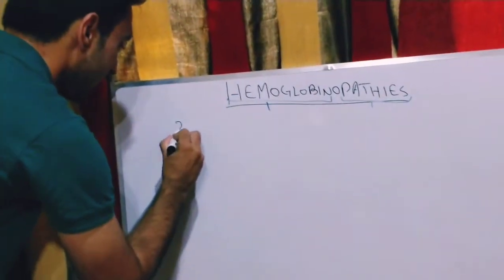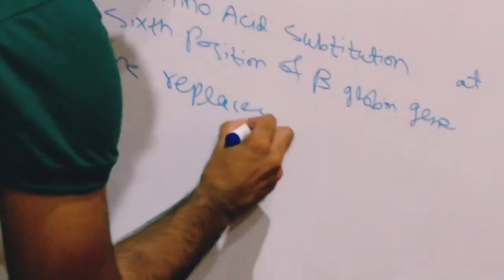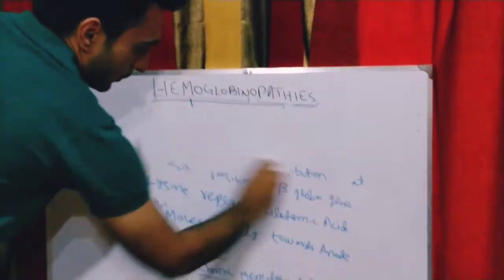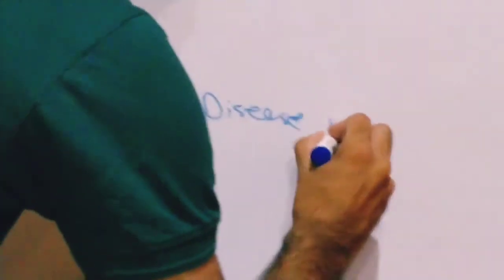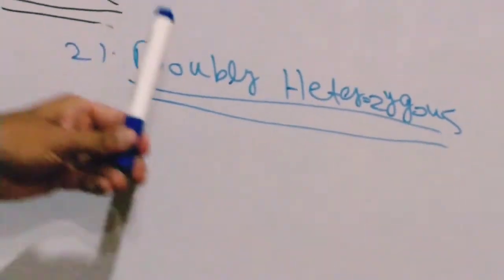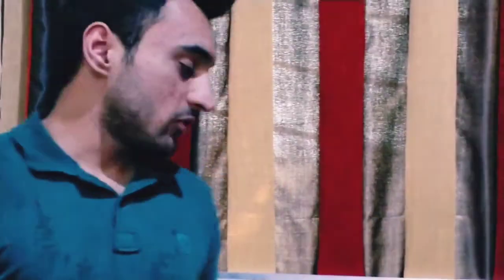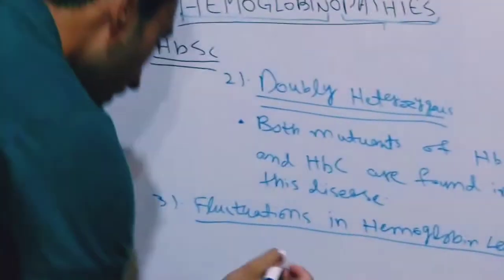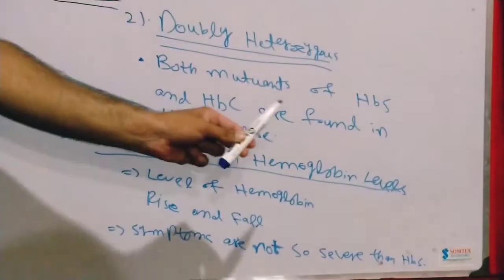HEMOGLOBINOPATHIES| PART 2|RED BLOOD CELL SICKLING DISEASE| HbS, HbC And HbSC DEMONSTRATION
Hey guys,
In this presented lecture you would be knowing about the HbC And HbSC Disease and it's causes.